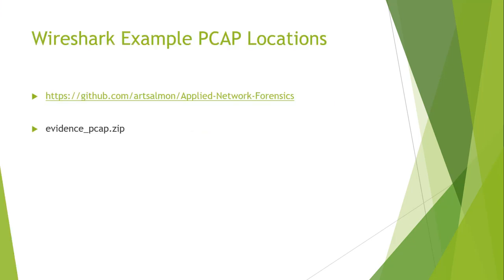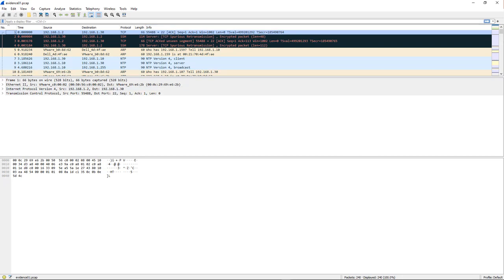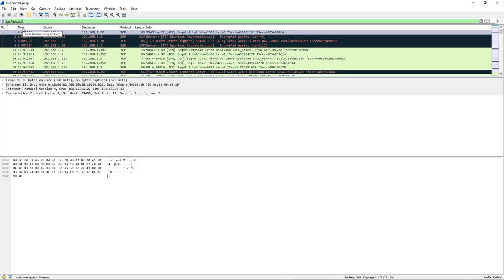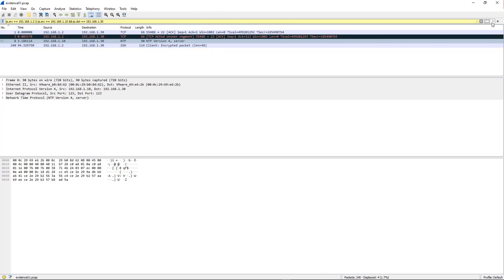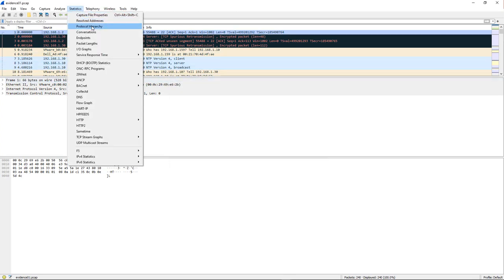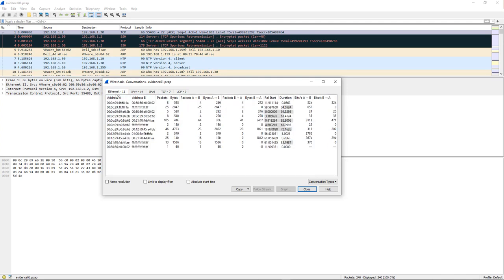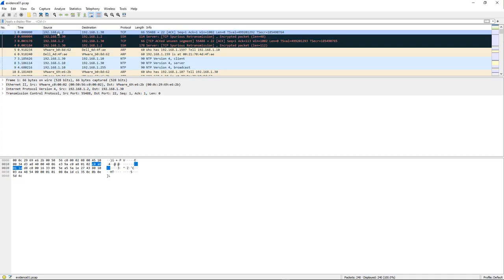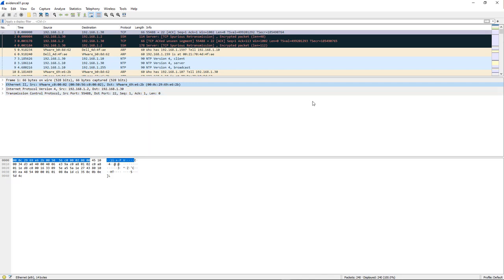Applied-Network-Forensics - Chapter 05 - Analysis Tools - Wireshark